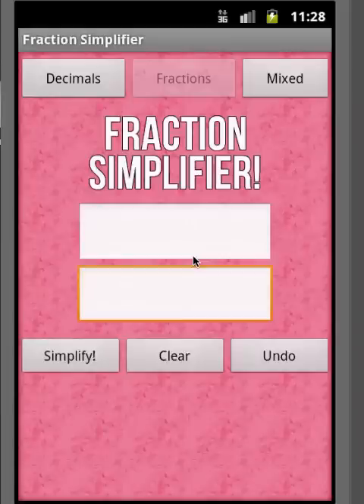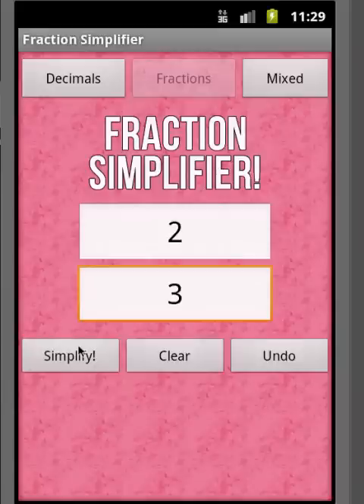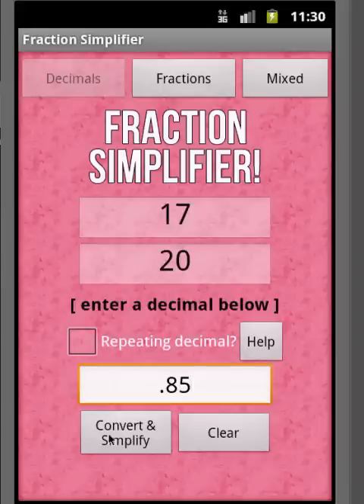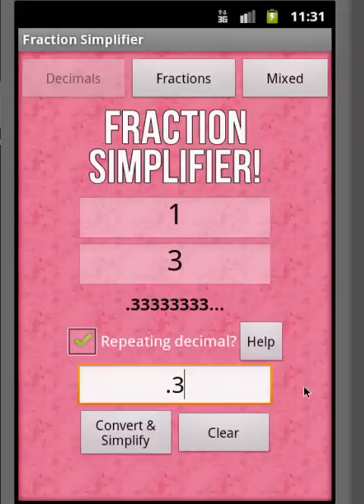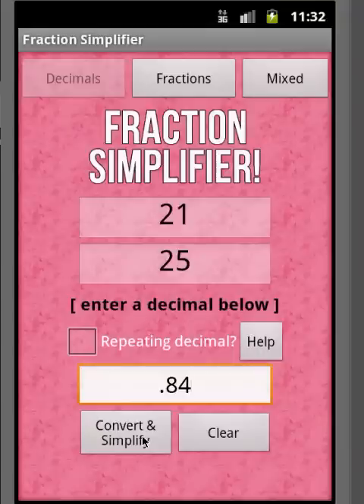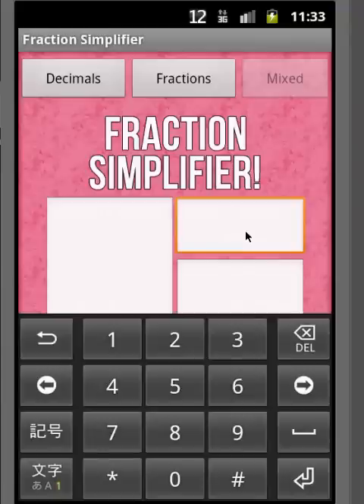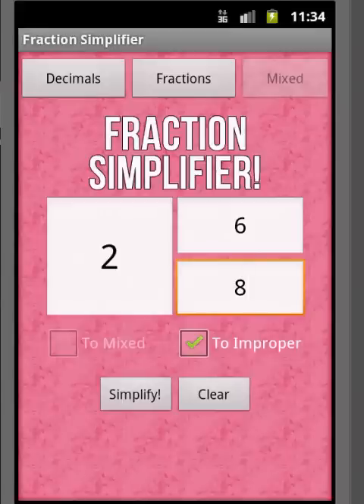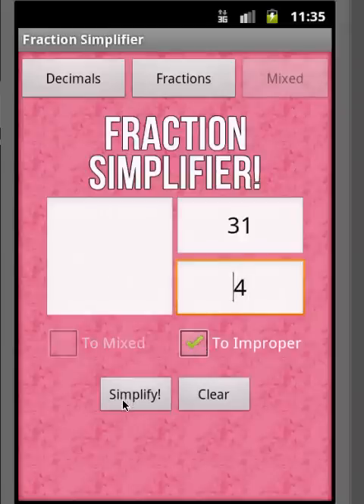Fraction Simplifier Android Tutorial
This video tutorial takes you through all the features of the Fraction Simplifier application by Marco Scapelitte, available on Android Market.